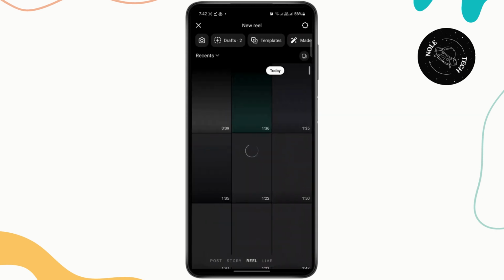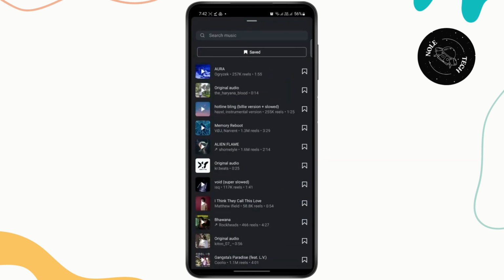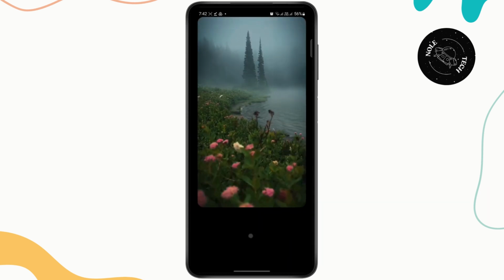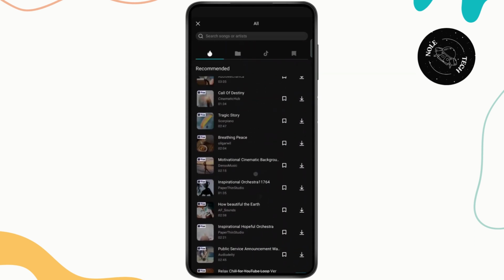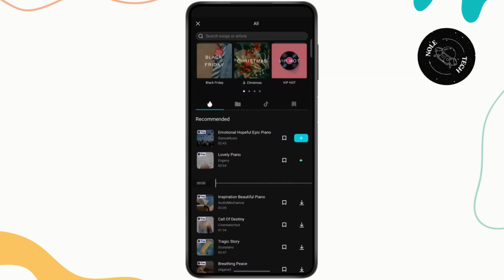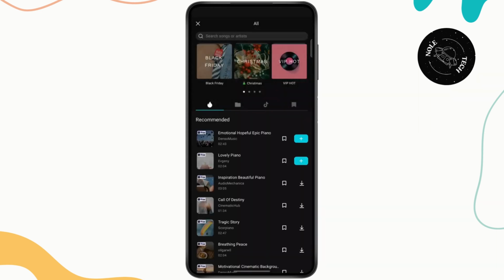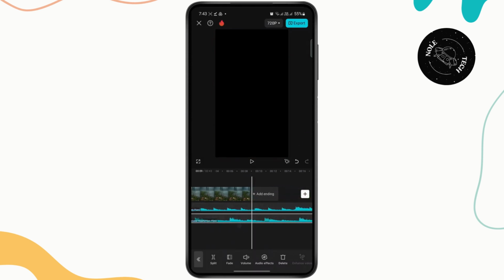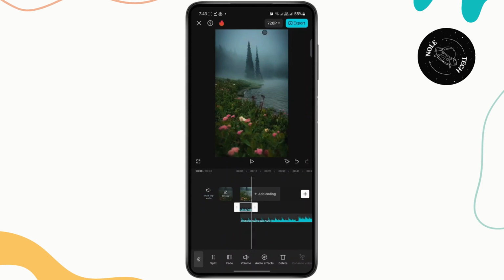How to Add Multiple Audios on Instagram Reels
Learn how to add multiple audios on Instagram Reels in this easy step-by-step guide. Whether you're creating dynamic content or mixing tracks for your Reels, this tutorial covers everything you need to know!

In this video, you'll discover how to add multiple audios to Instagram Reels, mix audio tracks seamlessly, and even remix Reels on Instagram in full screen.

Timestamps:
0:00 Introduction
0:20 Step 1: Adding the First Audio
0:50 Step 2: Adding and Mixing Additional Audios